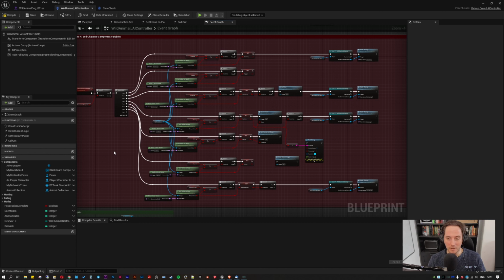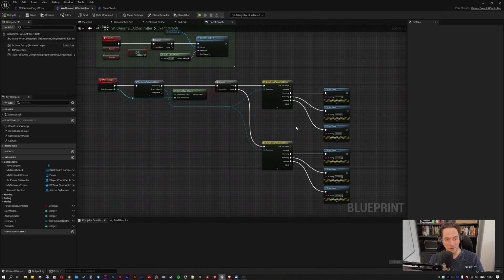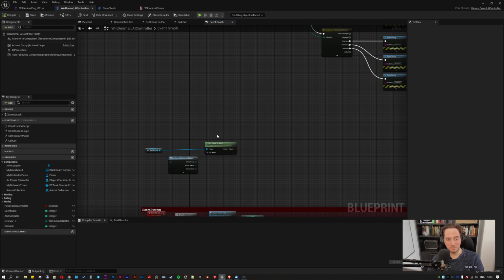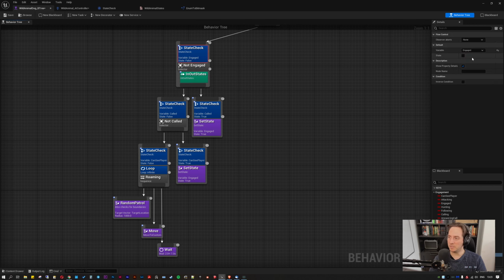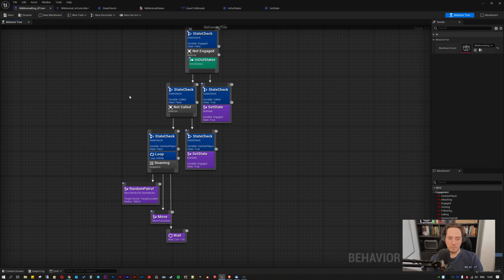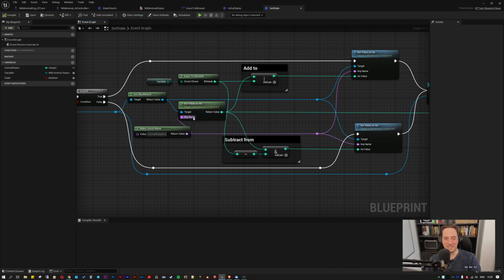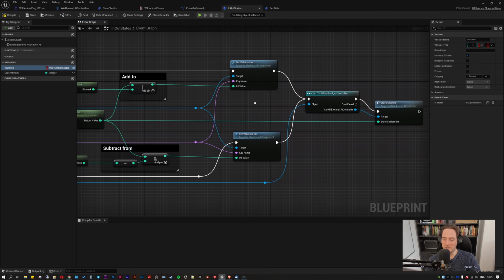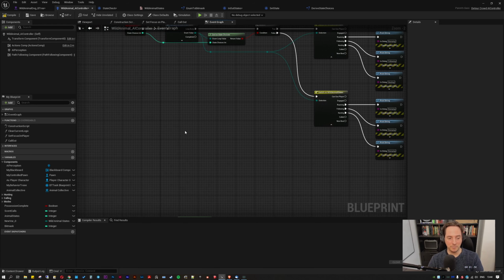UE4/5 Behaviour Tree Bitmask Optimisations pt.2 (I failed)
I tried to implement a bitmask based state machine into my Behaviour Tree and failed. But let's see if we can salvage some useful Blueprint solutions that we could use elsewhere.